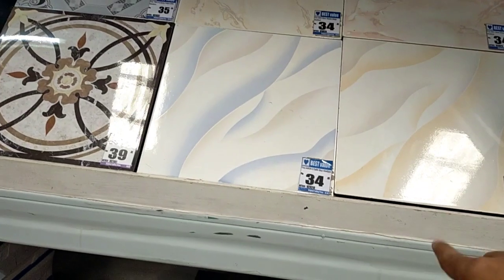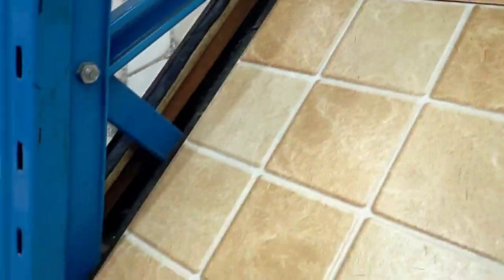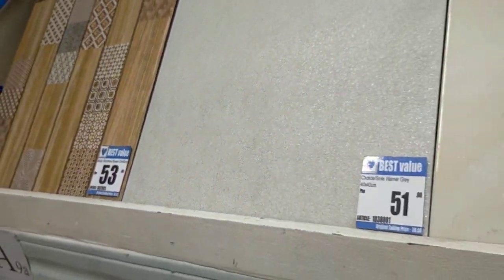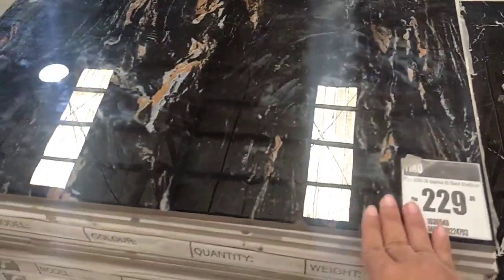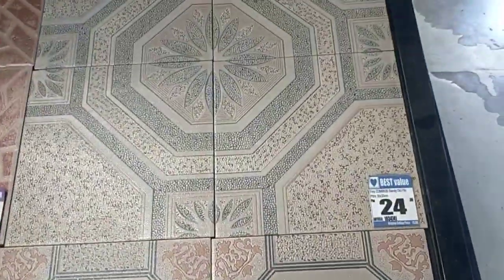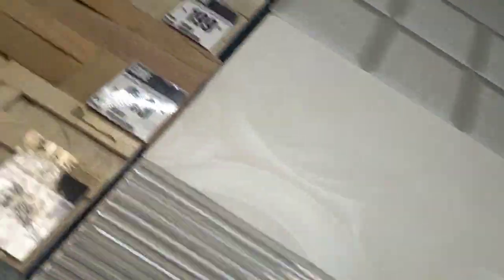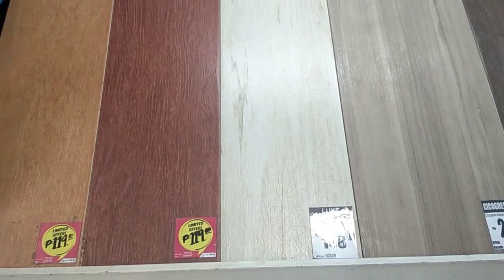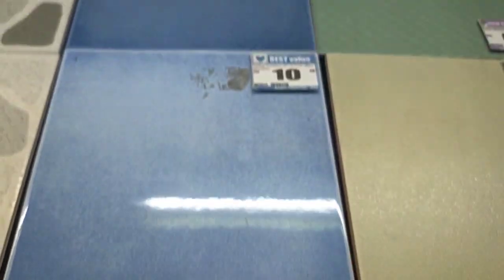Saan Makakabili Ng Murang Tiles? || Cebu Home Builders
Thank u and God Bless